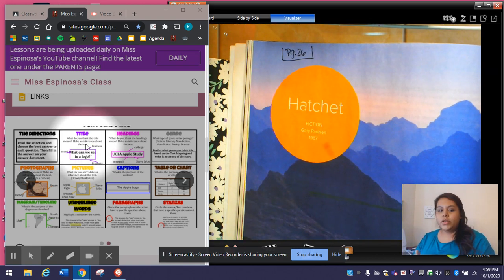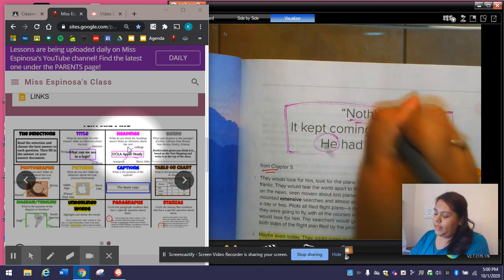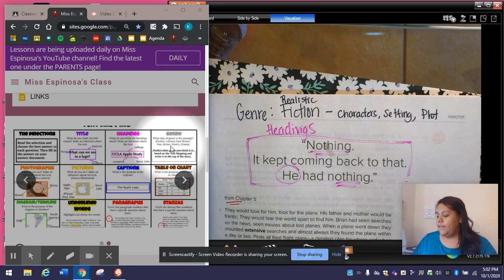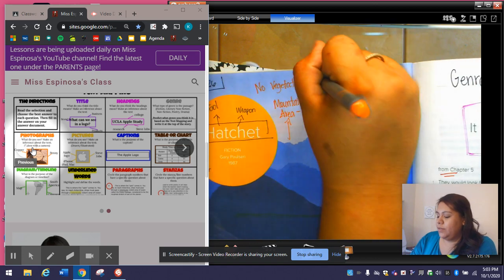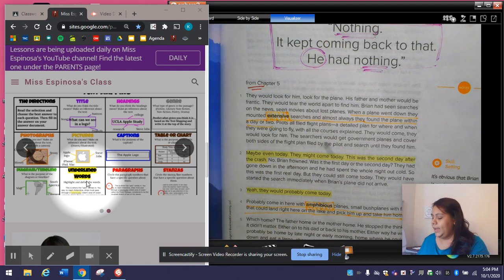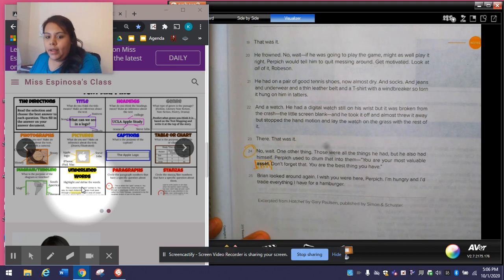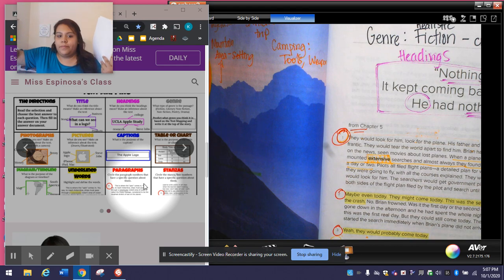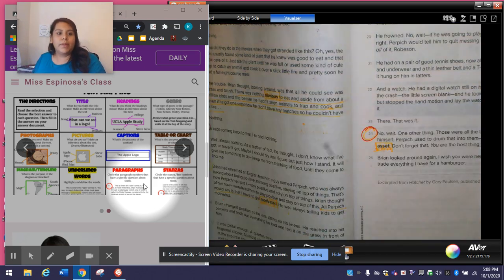12 PACKET (Text Mapping-Hatchet)